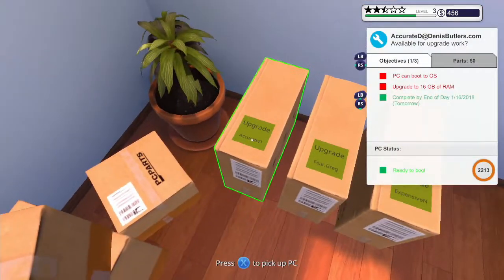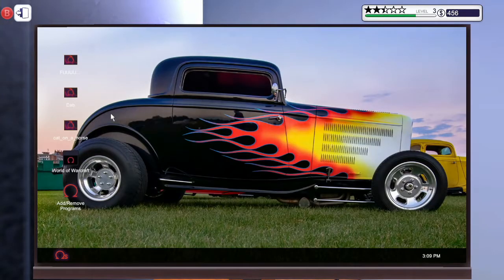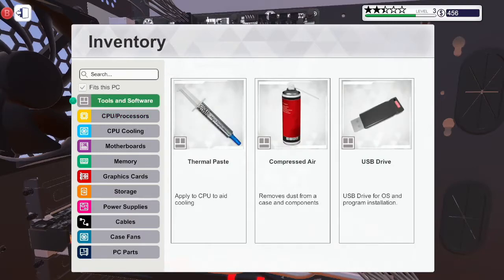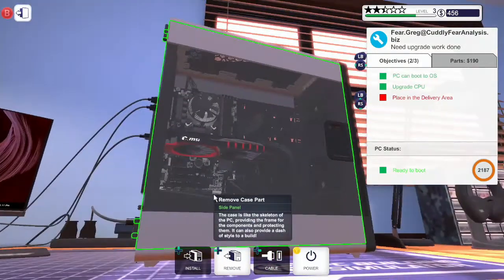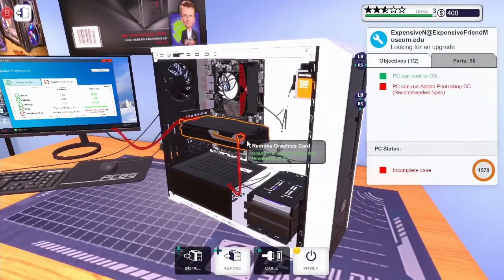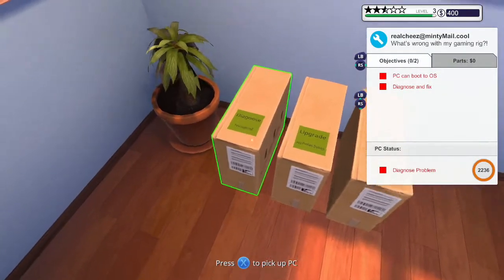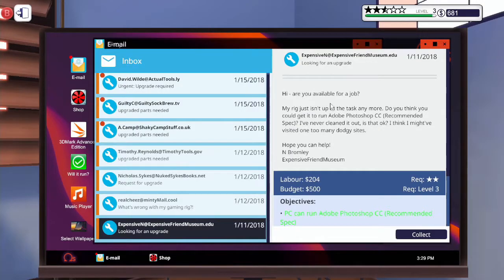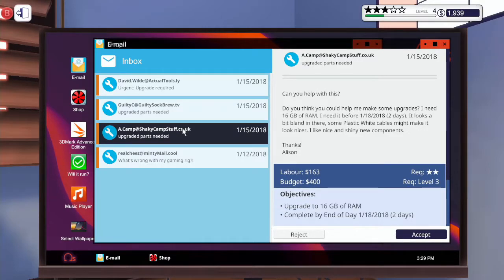PC Building Simulator - Episode 4